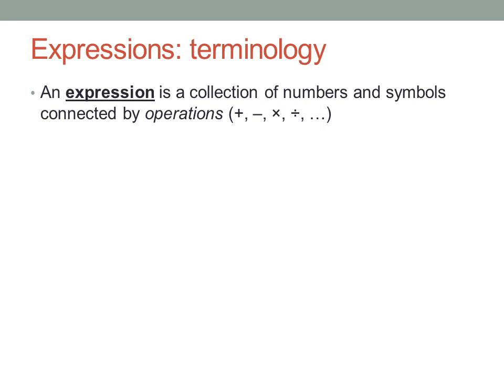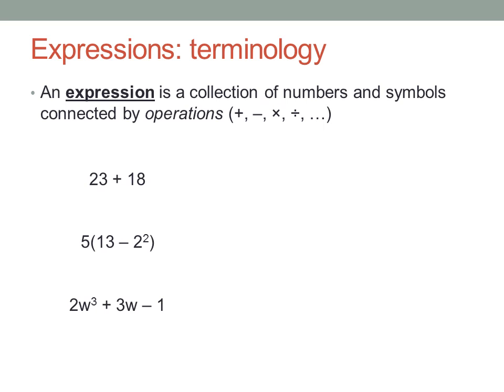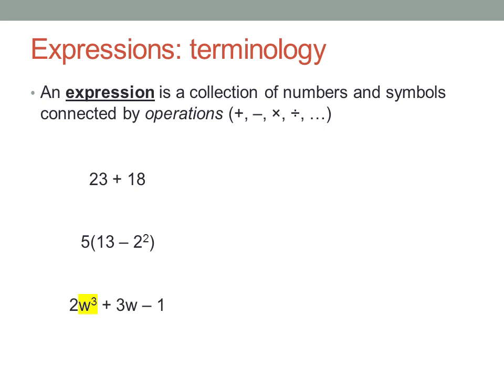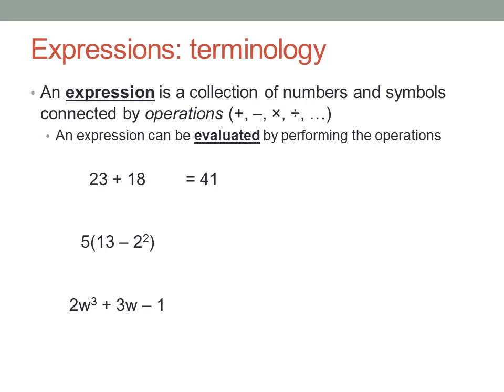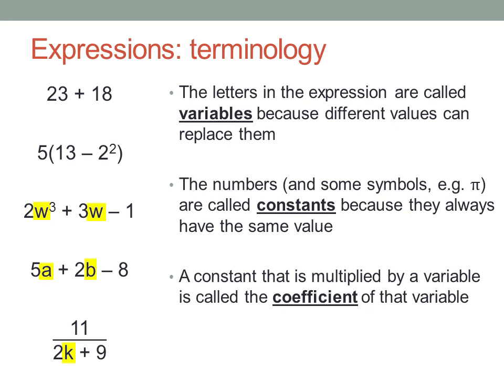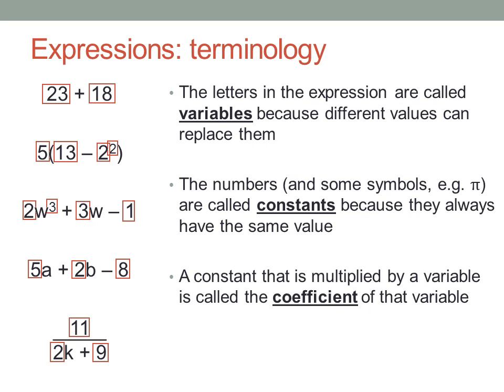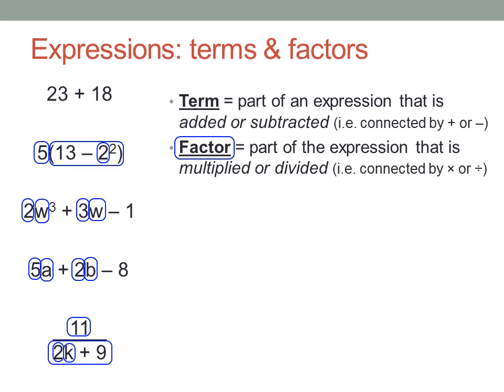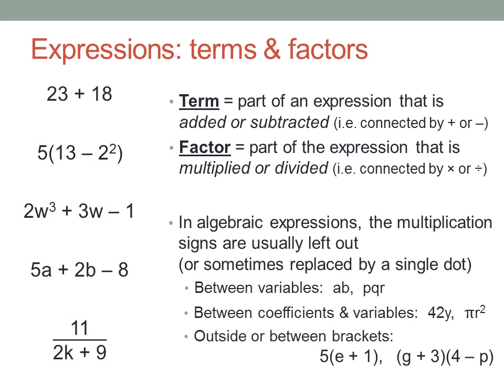Expressions: basic terminology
Expressions, variables, constants, coefficients, terms, factors